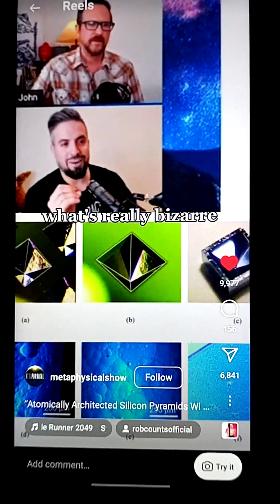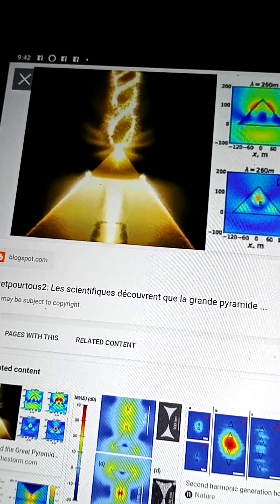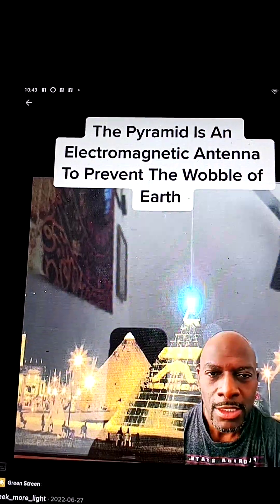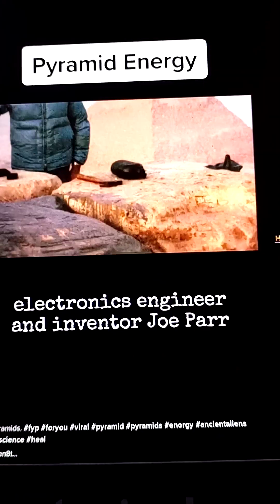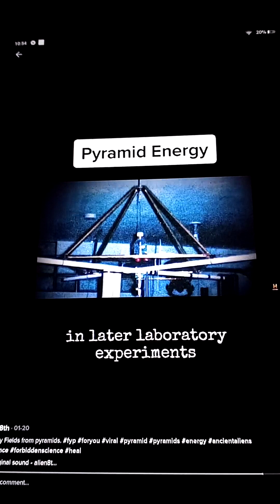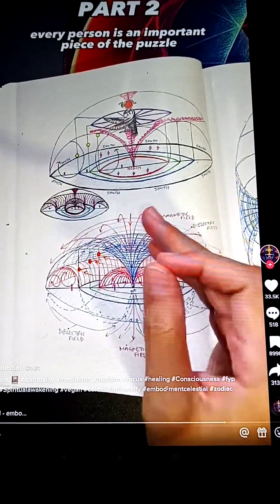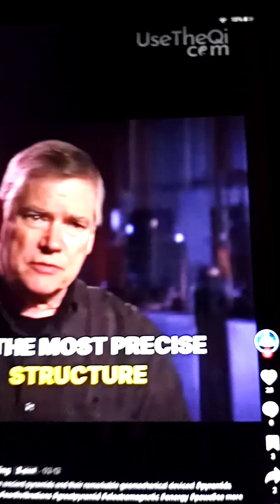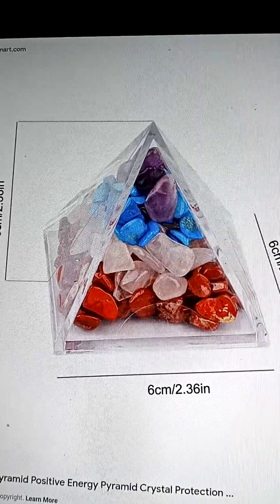Science behind the pyramids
Let's see how pyramids make life better for us ...this is one of the main reasons why we should be building.  recharging our entire realm is extremely important